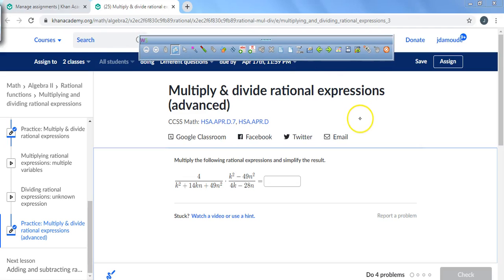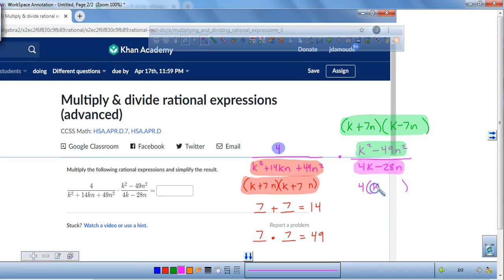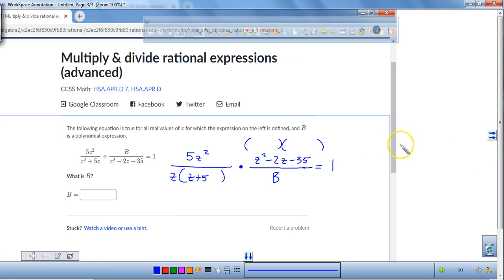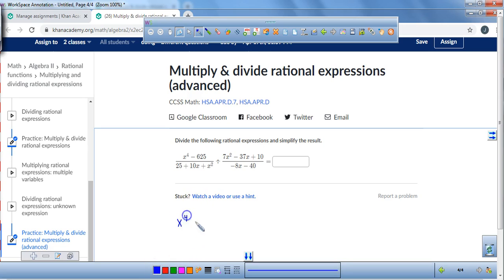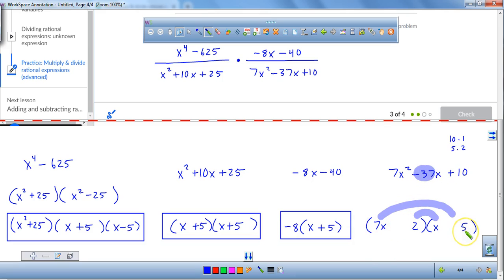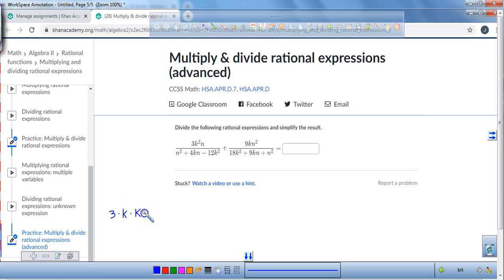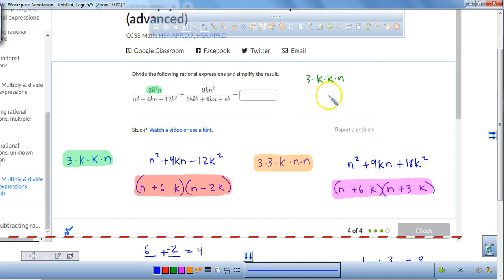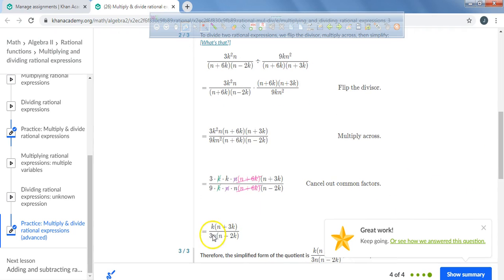Algebra 2B 2020 Multiply and Divide Rational Expressions Advanced KA